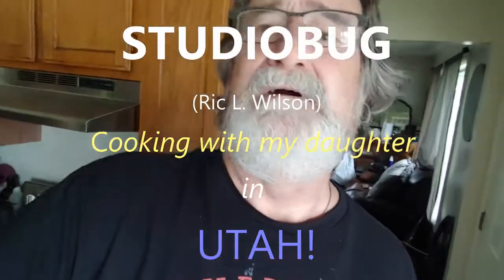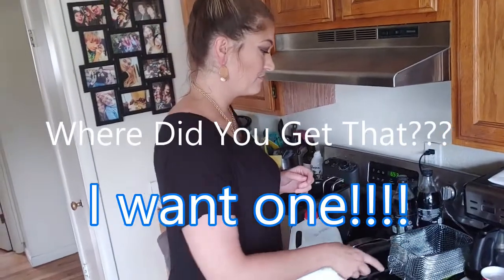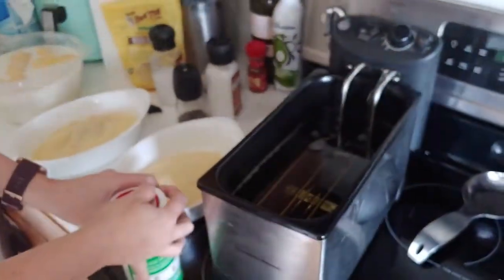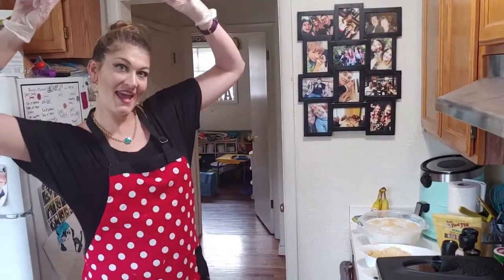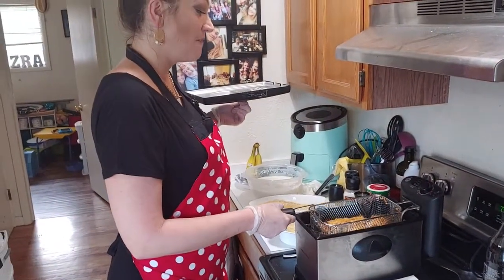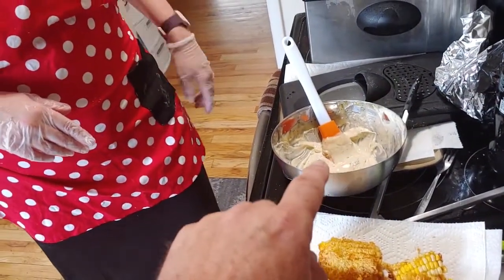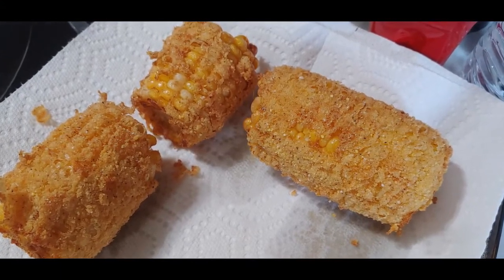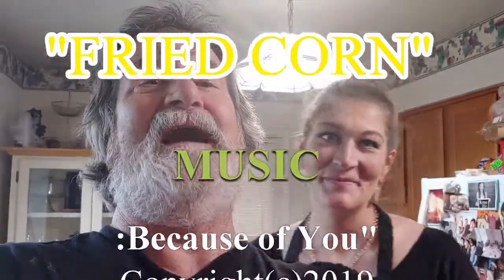Ric L. Wilson/Fried Corn/The Movie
While visiting my daughter Jessica in Utah, She showed me how to make this AMAZING "Fried Corn" ... Sit a spell and visit as she shows us all how to make this awesome treat!